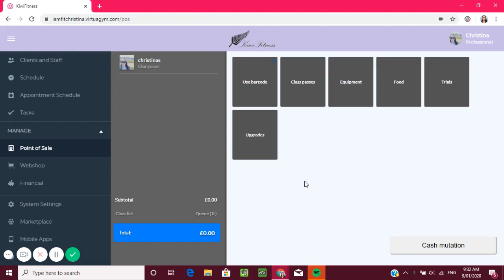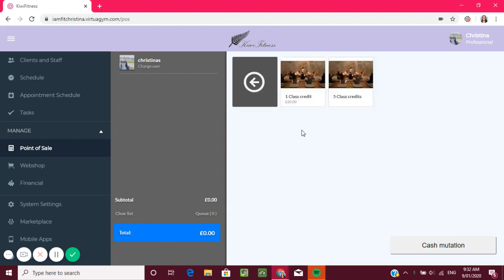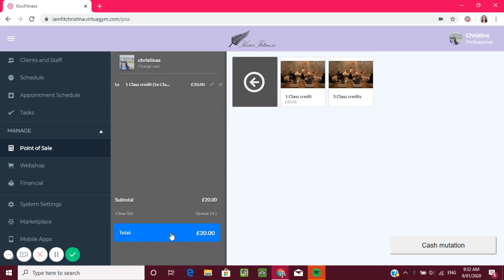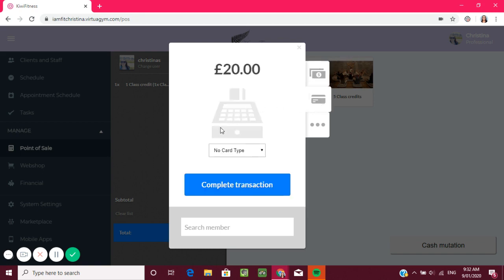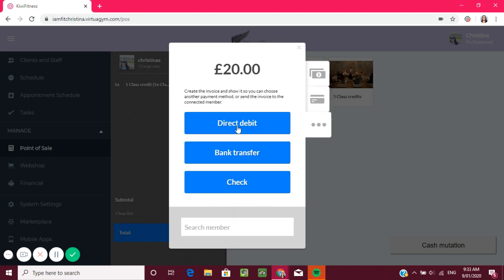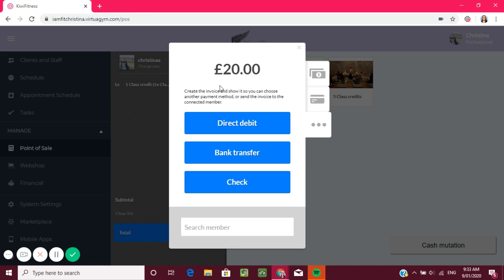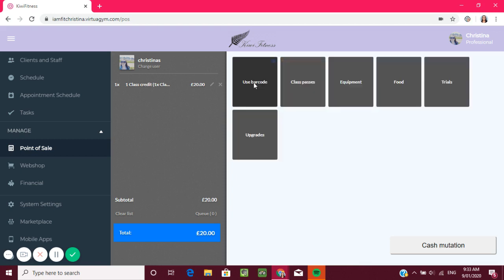How to use the Point of Sale module | FAQ Virtuagym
Virtuagym helps you out setting up your Point of Sale and selling through it. To set up your POS you can go to your panel and click on the Point of Sale module in the Manage menu.